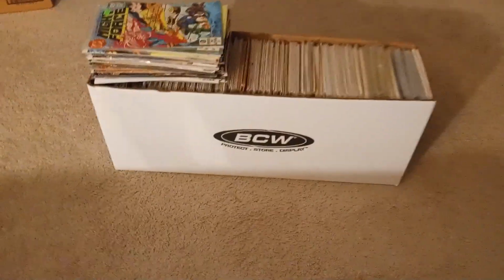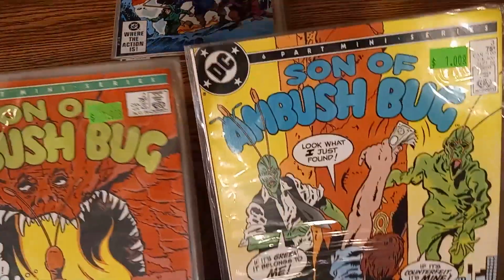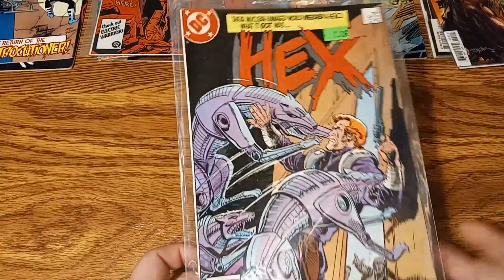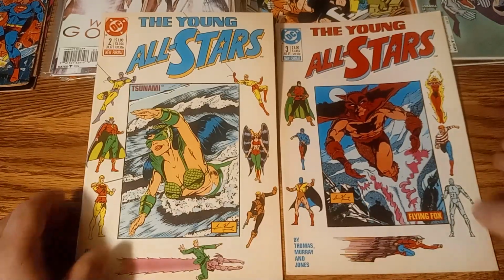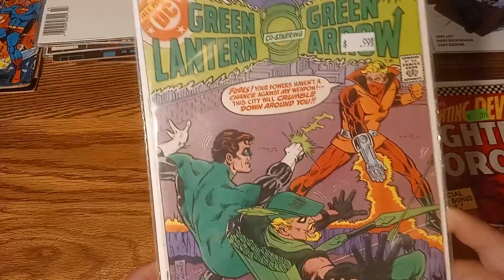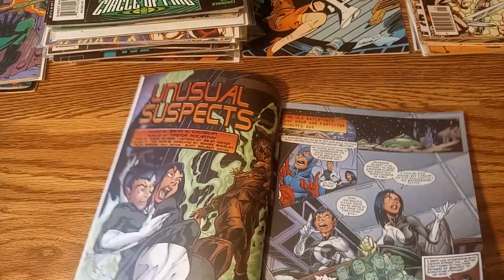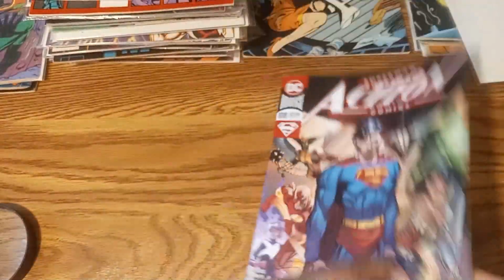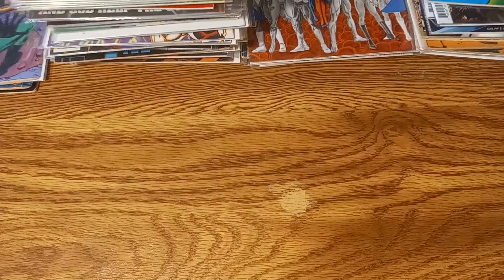I bought a box of comic books for 25 bucks! (Part One): DC Comics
On Nov. 29, 2022, a local comics shop (WarpZone Comics in Riverview, MI) was having a sale on their dollar boxes.  The comics were now 25 cents each, or you could fill a long box for $25. I chose the latter option, and was there for around two hours filling the box with my selections.  In the end, I bought 323 comics!

Originally I made this as one really long video, but I decided to split the video up into shorter parts for easier viewing.  This first part shows the DC comics that I bought.  (Part Two, which shows the Marvel comics I bought, also shows a whole bunch of JSA issues, published by DC.  Part Three will show the comics by other publishers.)

I made a video about this comics shop's dollar boxes in a previous video.  See "Looking thru the dollar boxes at a local comics shop" (Feb. 10, 2022) at